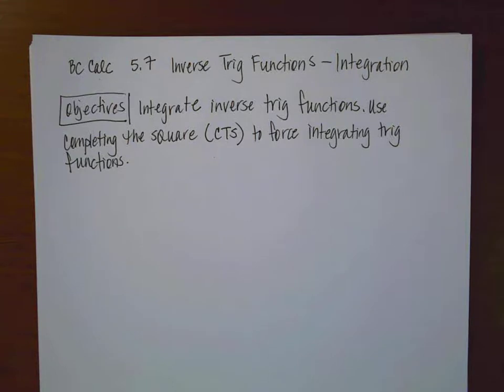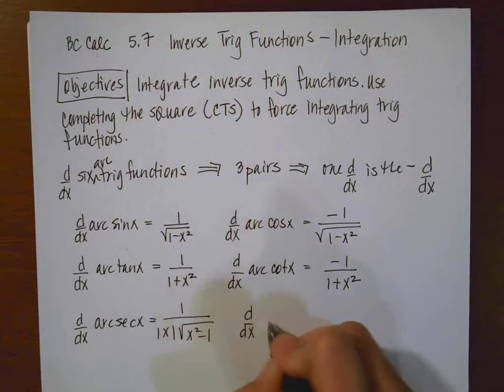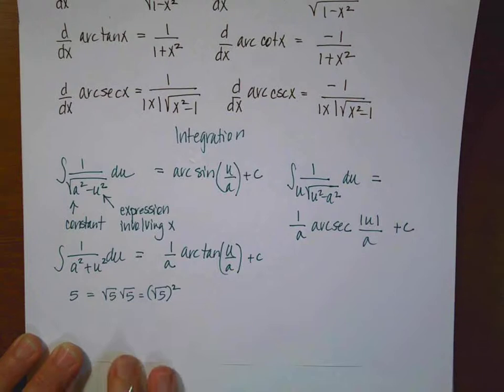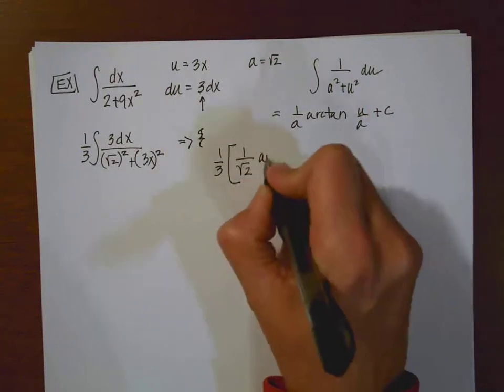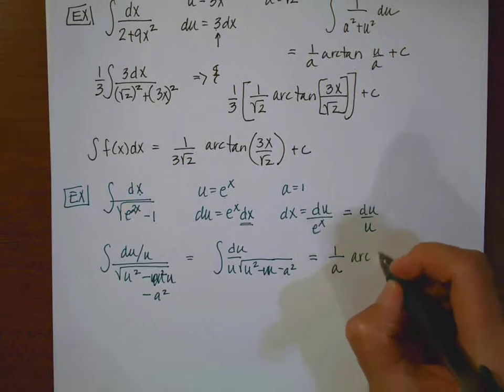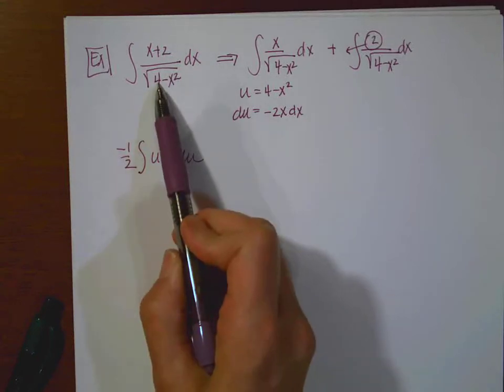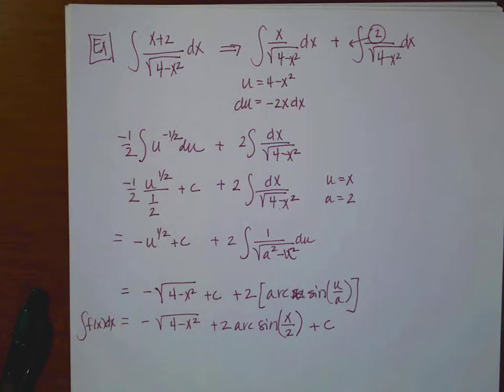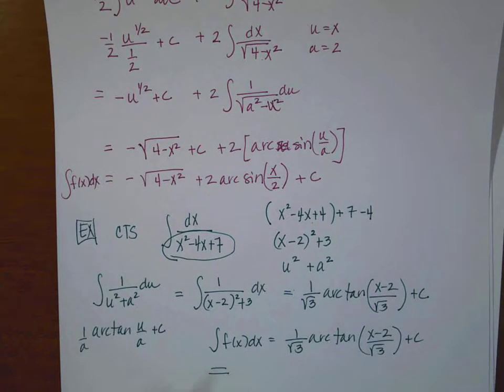BC Calc 5 7Inverse Trig Functions Integration